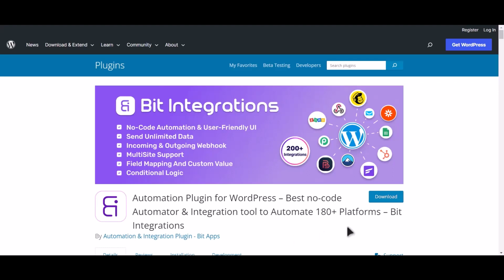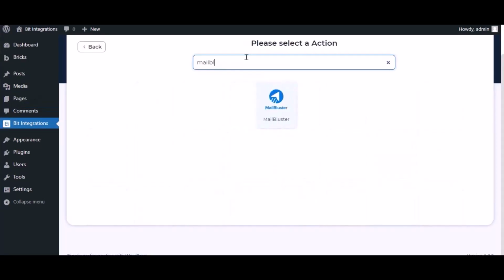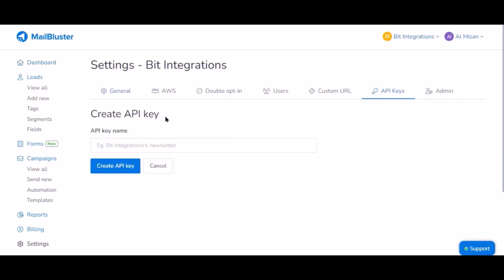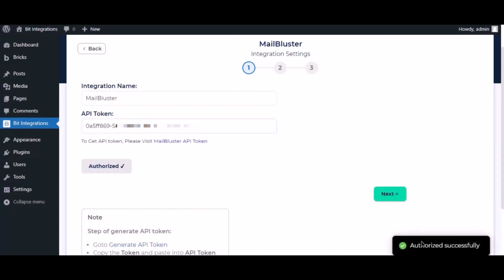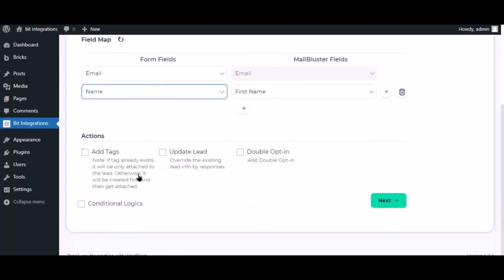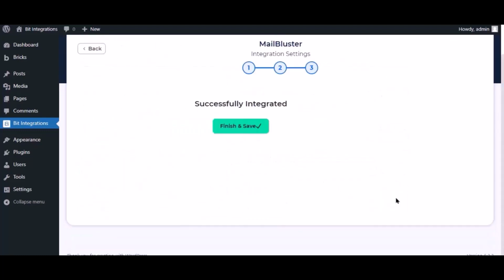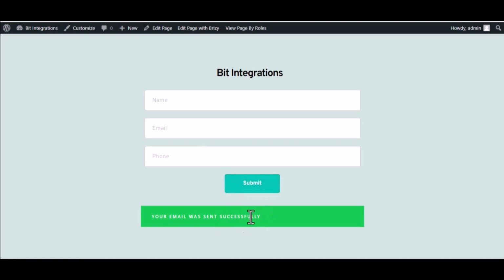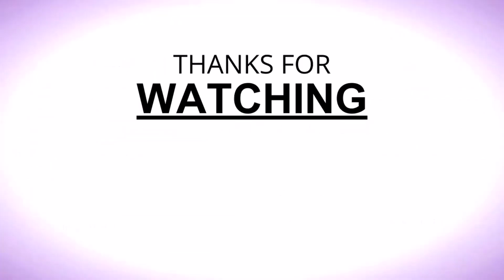Integrating Brizy Form with MailBluster | Step-by-Step Tutorial | Bit Integrations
🔗 Ready to supercharge your WordPress email marketing? Watch our step-by-step tutorial where we demonstrate how to seamlessly integrate Brizy Form with MailBluster, an advanced email marketing platform. This powerful integration is made possible by the Bit Integrations WordPress plugin.

Join us as we guide you through the process of effortlessly connecting Brizy Form with MailBluster, streamlining your email campaigns and boosting your automation game.

Key Highlights:
✅ Comprehensive tutorial on integrating Brizy Form with MailBluster using Bit Integrations for WordPress.
✅ Transform your Brizy Form submissions into powerful email marketing campaigns with MailBluster.

🔗 Whether you're a marketer, business owner, or enthusiast, this integration empowers you to seamlessly merge Brizy Form with MailBluster. Join us now to revolutionize your email marketing!